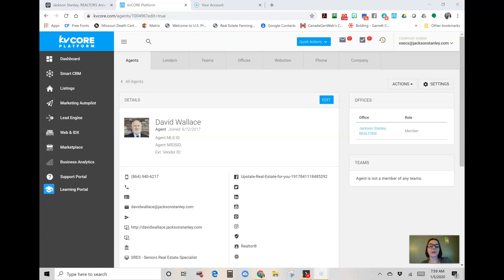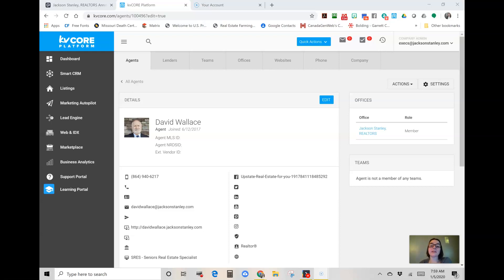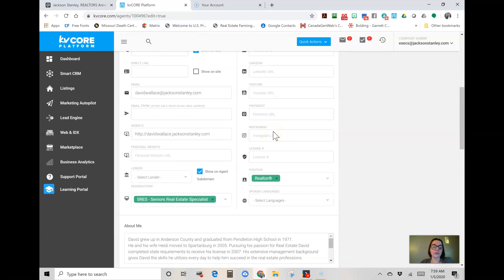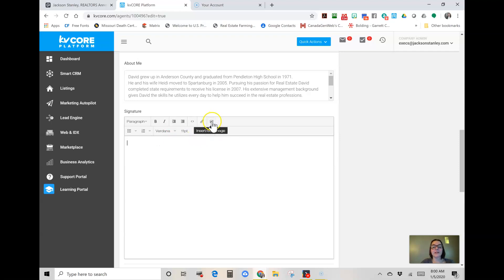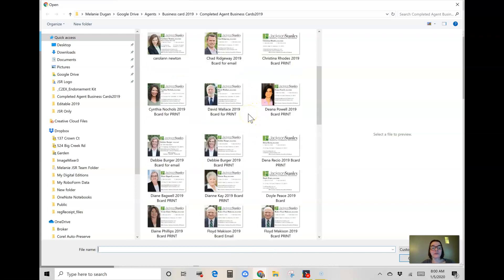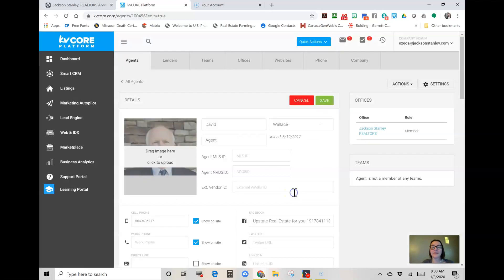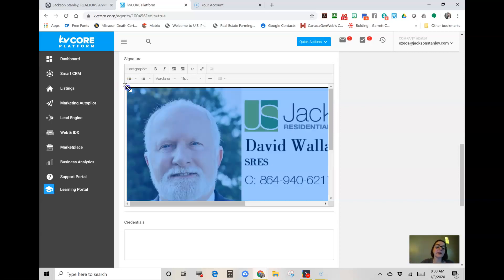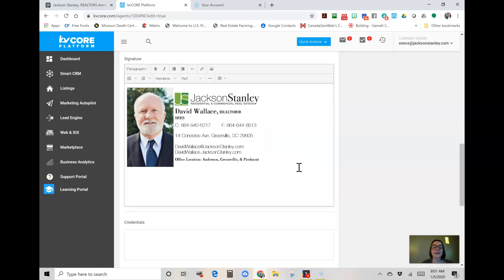add business card to kvcore signature